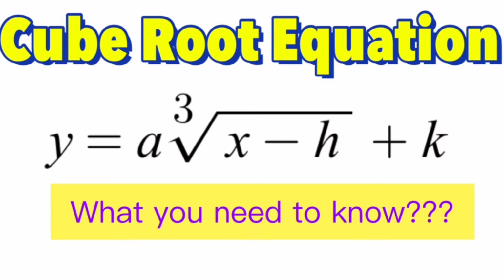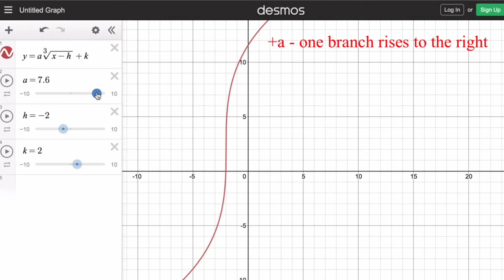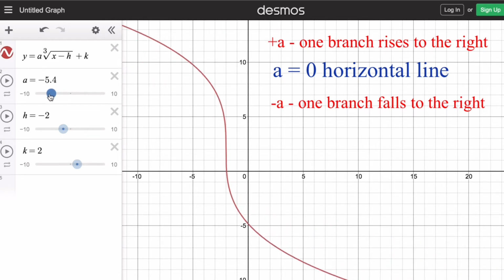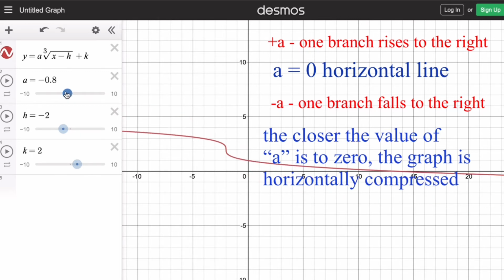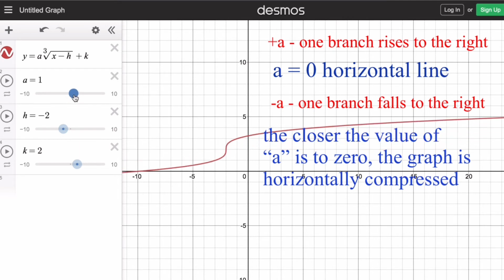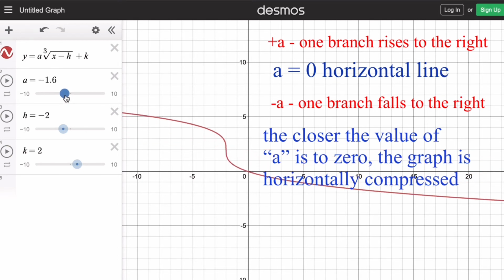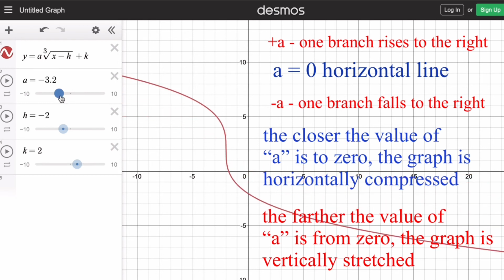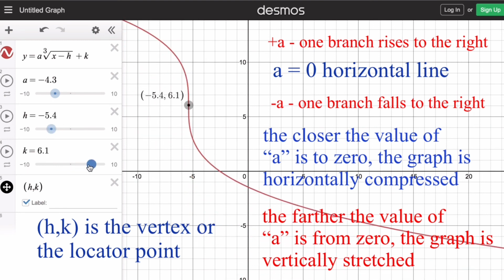What You Need To Know About Cube Root Equation in Vertex Form or Graphing Form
This video will show the step by step method on how to sketch the graph cube root equation in vertex form or graphing form

Basic Information about the Vertex Form or the Graphing Form of Cube Root Equation

Graphing Cube Root equation in vertex or Graphing Form (Part 1 - the absolute value of "a" is 1) :

Graphing Cube Root equation in vertex or Graphing Form (Part 2 - the absolute value of "a" is greater than zero and less than 1:

Graphing Cube Root equation in vertex or Graphing Form (Part 3 - the absolute value of "a" is greater  than 1:

Graphing Cube Root equation in vertex or Graphing Form (Part 4 - Using Calculator to complete the table of Values - TI30x and TI84:

Graphing Cube Root equation in vertex or Graphing Form (Part 5 - Using Desmos to complete the table of Values:

PLAYLIST FOR CUBE ROOT EQUATION: